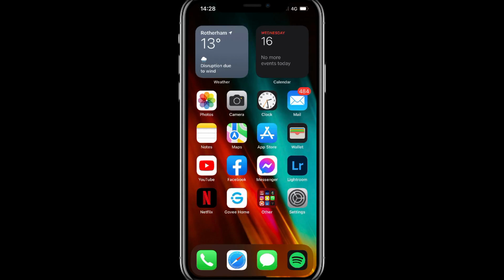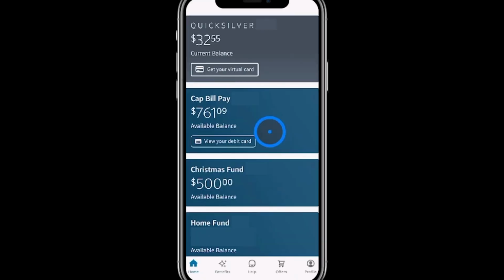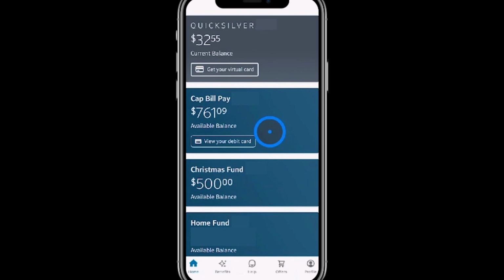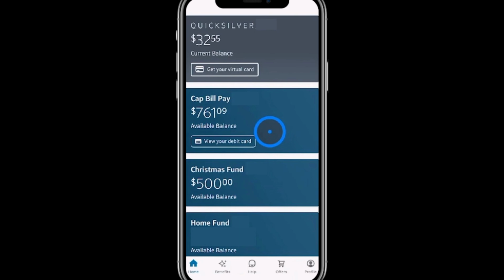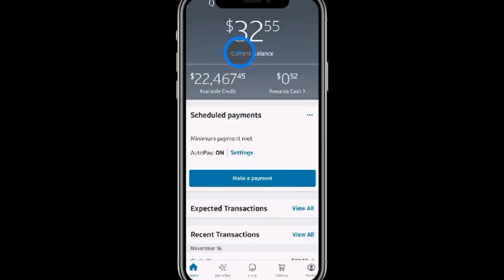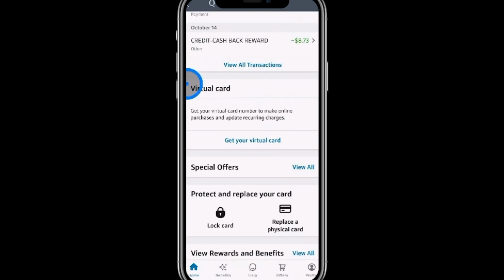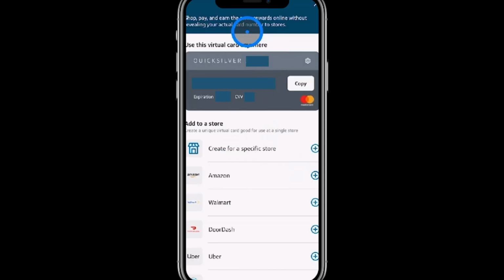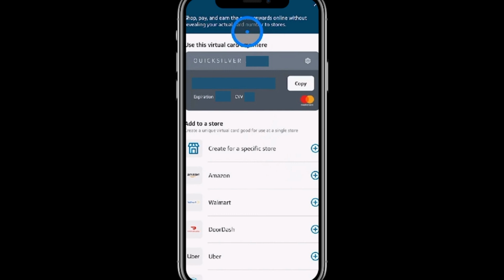HOW TO SEE VIRTUAL CARD ON CAPITAL ONE 2026 (QUICK & EASY)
In this comprehensive tutorial, we'll guide you through the steps to view your virtual card on Capital One. Whether you're a new customer or unfamiliar with the platform, this video will ensure you can access your virtual card seamlessly and securely. Understanding how to manage your virtual card is crucial for online transactions and enhancing your financial security.

By the end of this video, you'll be equipped with the knowledge to effortlessly find and review your virtual card details. Don't forget to watch till the end for a complete overview and enhance your banking experience with Capital One!